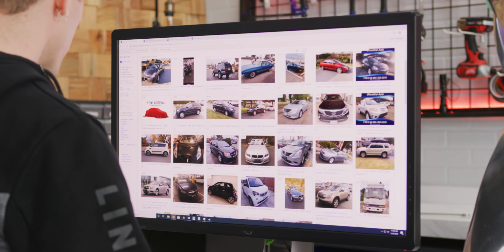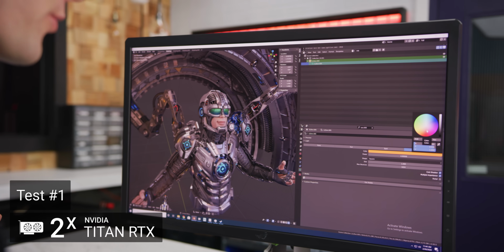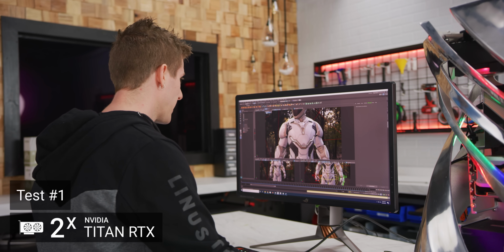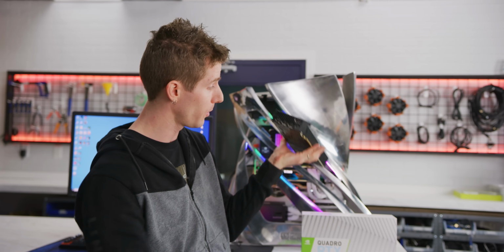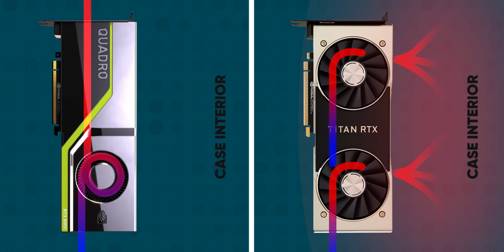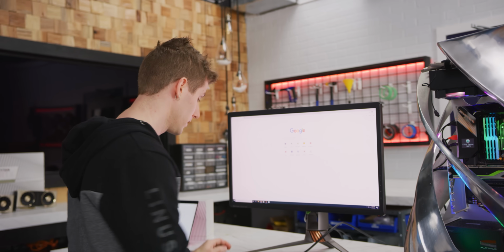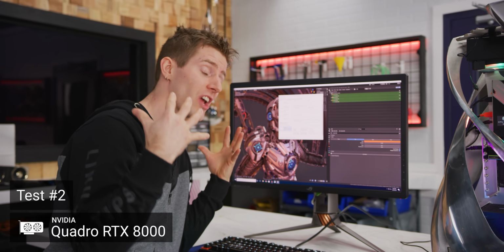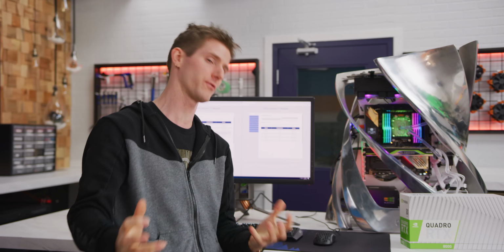This Video Card Costs Over $5000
Would you spend over $5,000 on a graphics card? If yes, should you do it?...

Buy Quadro RTX
On Amazon (PAID LINK)
On Newegg (PAID LINK)